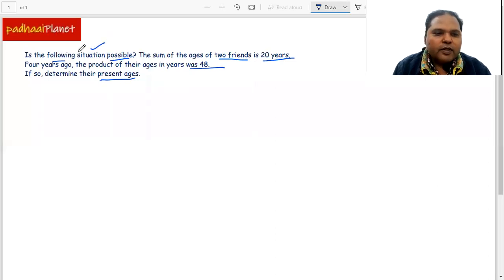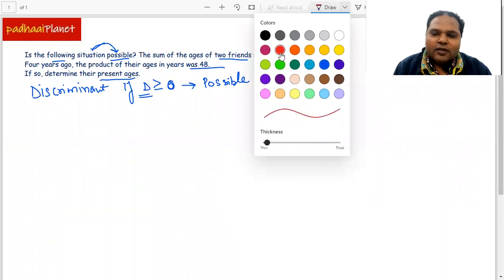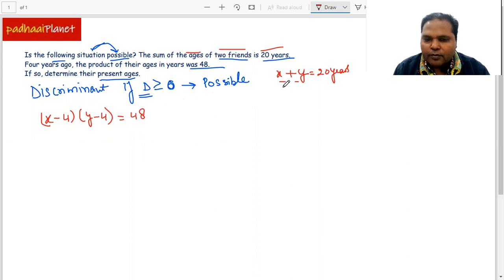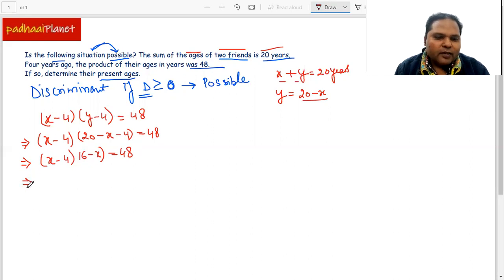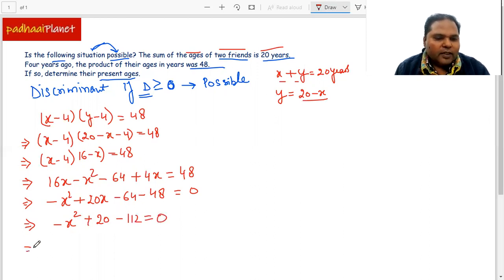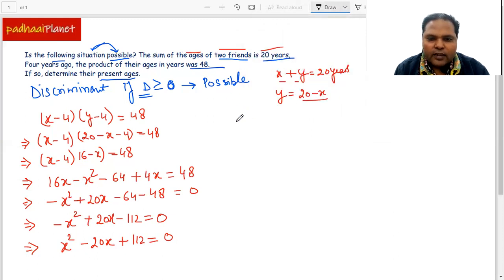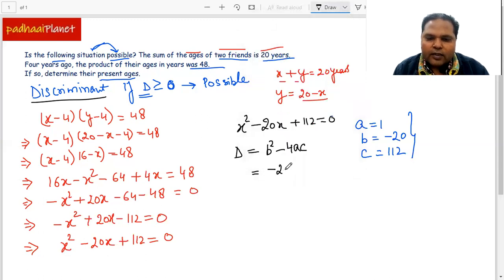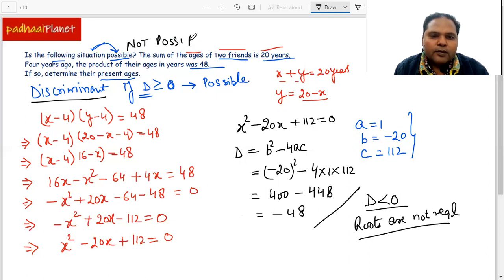Is the following situation possible? If so, determine their present ages.The sum of the ages of ...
Is the following situation possible? If so, determine their present ages.
The sum of the ages of two friends is 20 years. Four years ago, the product of their ages in years was 48.